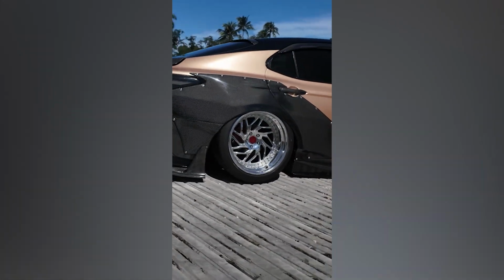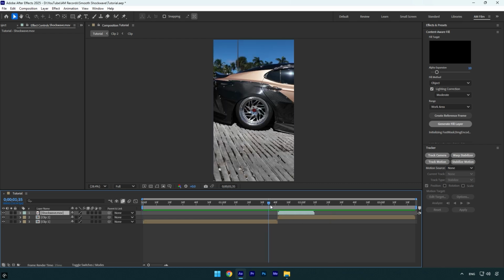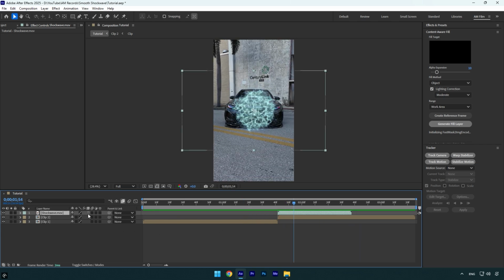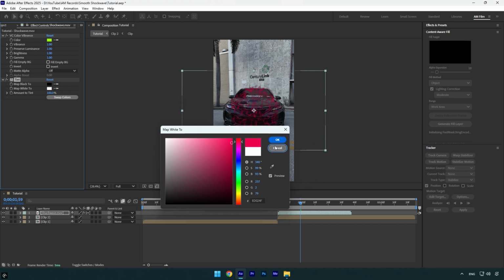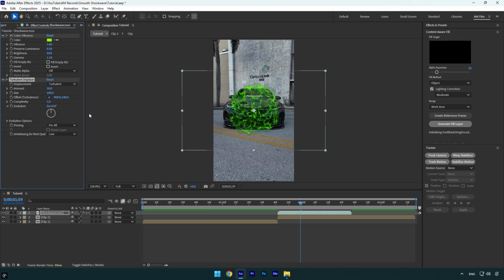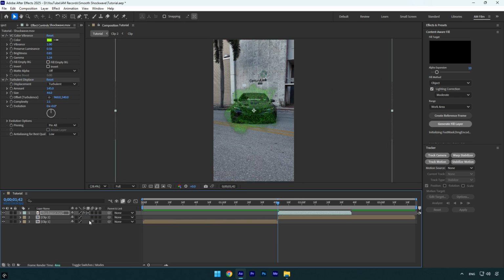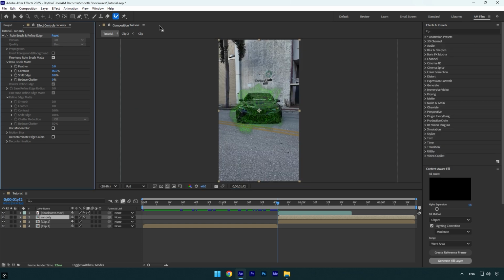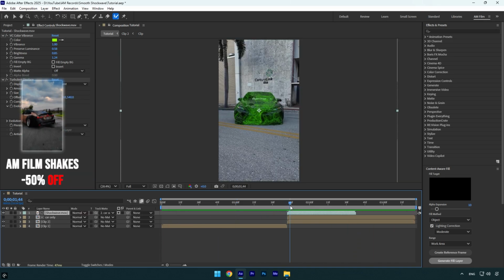Satisfying Car Shockwave Effect in After Effects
In this tutorial I will show you how to make a satisfying car shockwave effect in Adobe After Effects

CPU: i7-14700K
GPU: RTX 4060 Ti 16GB
RAM: Kingston FURY Beast 32GB